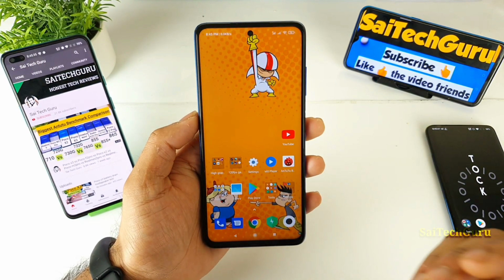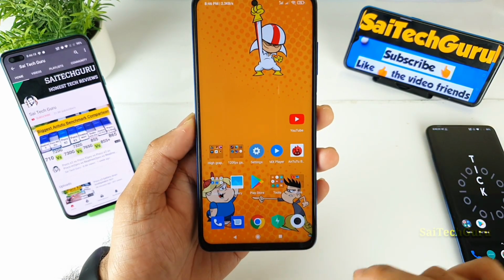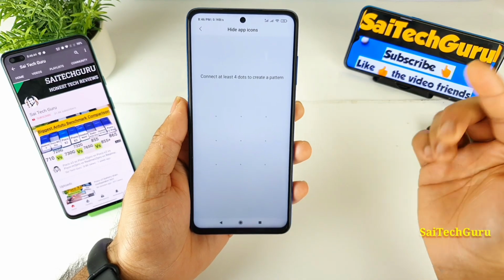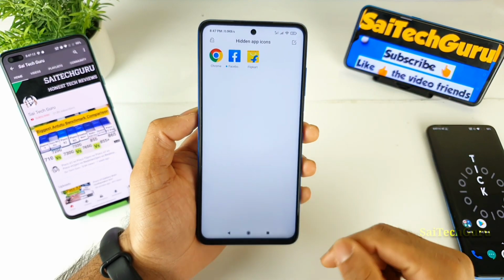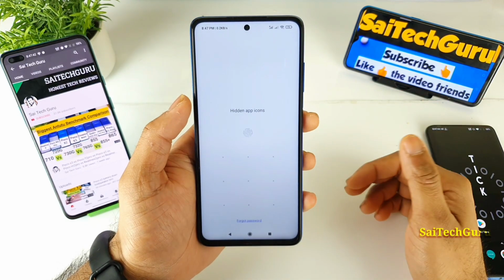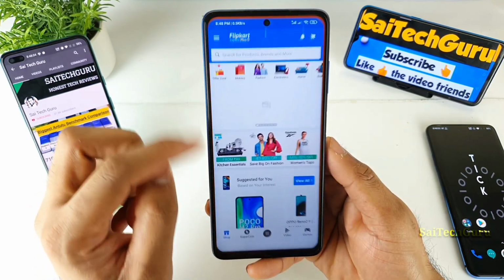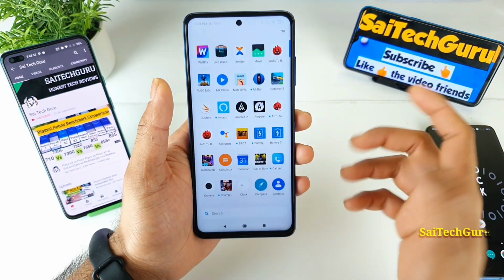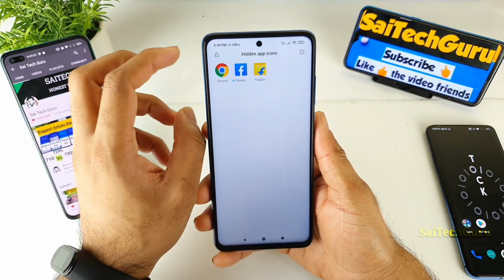Poco x3 hide apps step by step process how to enable